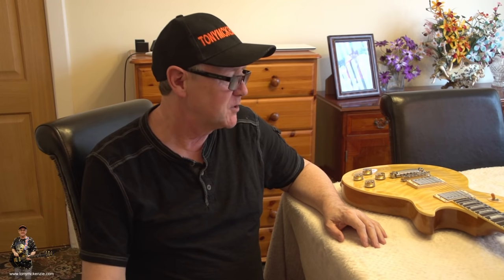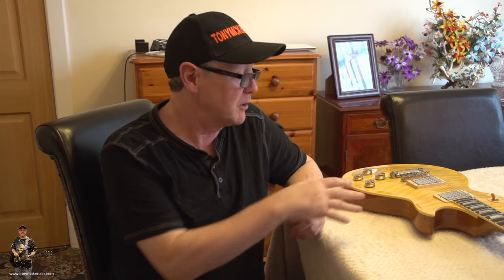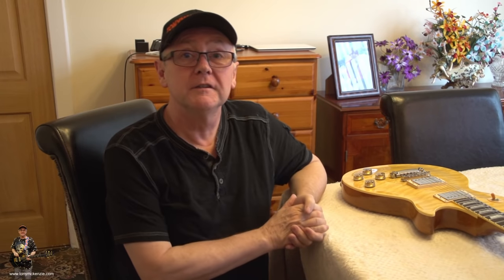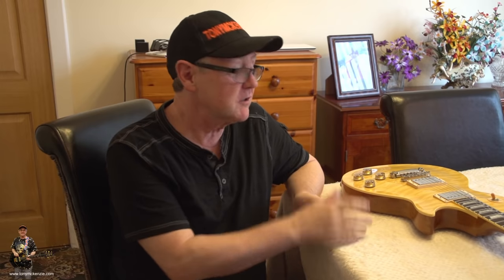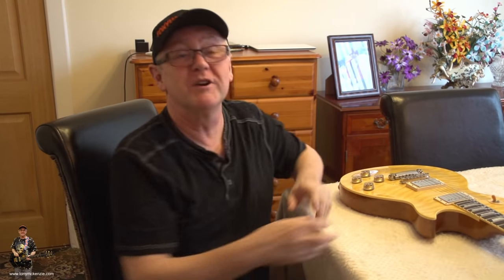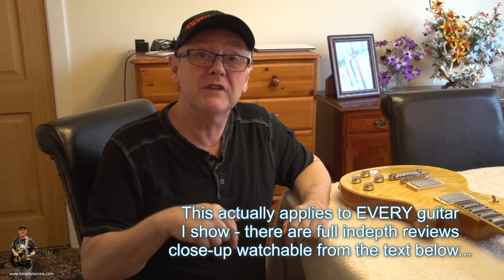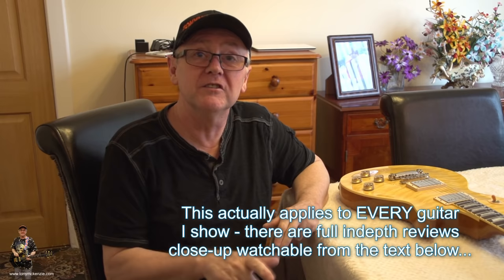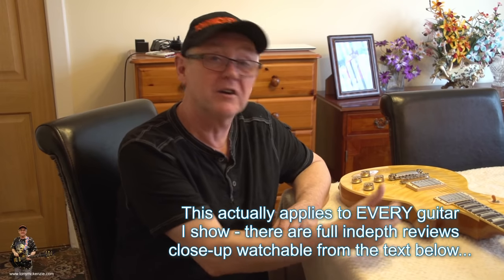Unique Amazing Guitar Collection | Some of The Finest Guitars in The World | Tony Mckenzie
Guitar collection to die for! Check out all 22 guitars, why they are in the collection and would I buy another? Full list below in order:

Shown Guitars in the collection (in this order with links to original videos):

Tokai Love Rock Japanese ULS 85Q 2004 3:22

Gibson Custom Shop Les Paul 'Spotlight' Limited Run 2008 5:36

Ibanez RG7620 7 String 1999 11:12

The Incredible Strat Guitar of 2017
Part One: 13:11

PRS SE 2017 Bernie Marsden Limited Edition 4 of 25 17:15

Harley Benton 450 Vintage? How bad was it? 21:16

Ibanez RG550LTD Black 1995 23:32

Ibanez RG550LTD Purple 1995 close-up & Compared with the RG550LTD Black Guitar
here: 27:70

Fender Elite Stratocaster 2016 29:34

PRS Custom 24 with Artist Pack 2005 32:55

'Blue' Warmoth custom Telecaster 2015 39:27

PRS 'Private Stock' Single Cut 2010 44:11

Gibson Les Paul Wine Red Studio 2015 52:28

Black Korina Strat Warmoth 2012 56:23

Ibanez Jem 7VWH 1998 used extensively for recording 59:54

Fender USA American Stratocaster of 2008 1:04:30

Gibson Les Paul 'Jimmy Page' 1995 1:09:54

Gibson Custom Shop Les Paul Custom Quilt Top (one of 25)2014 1:14:27

PRS Dragon 2002 No:6 of 100 Ultimate Dragon? 1:19:56

'Blue' Stratocaster Warmoth with Jeff Beck neck 2012 1:23:37

The Best Strat in the World 2011
Part One: 1:36:40

PRS Dragon III No:55 of 100 1994 Never Played! 1:42:26

Video Conclusions  1:49:43 (time)